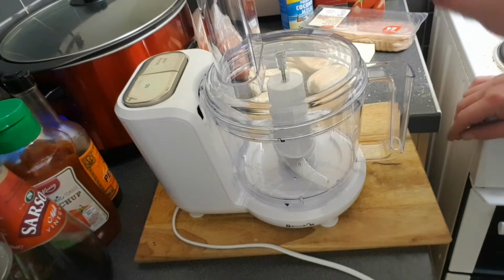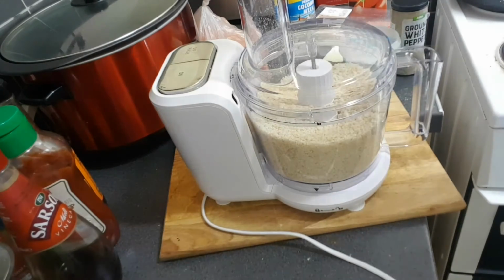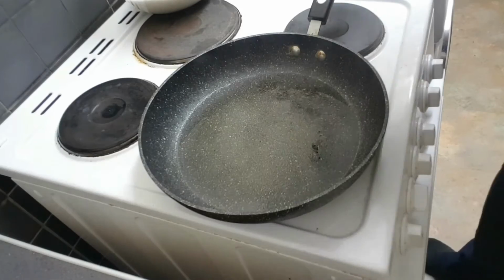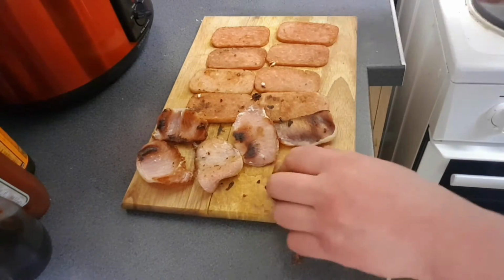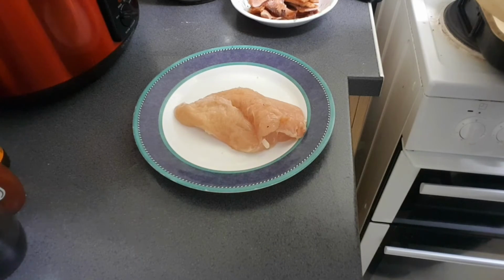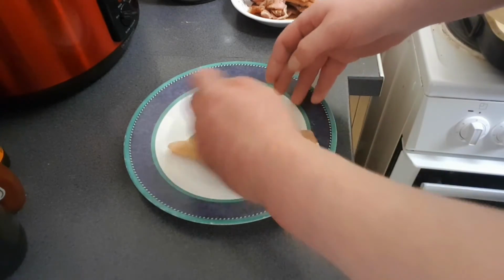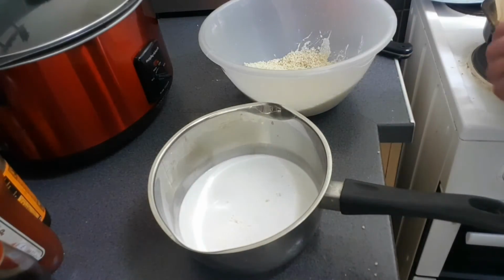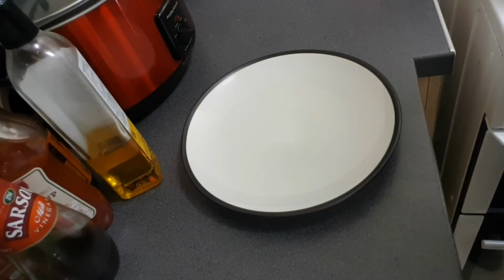Breaded Chicken Fillet, Stuffed with Spam and Smoky Bacon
I used chicken fillets coated in coconut milk and then dipped in my own breadcrumbs
But they were stuffed with spam and smoky bacon.
And served with chicken flavour Super Noodles.
Cheap as shit again. Each portion cost me about £1.50 BARGAIN

Xxxxxx